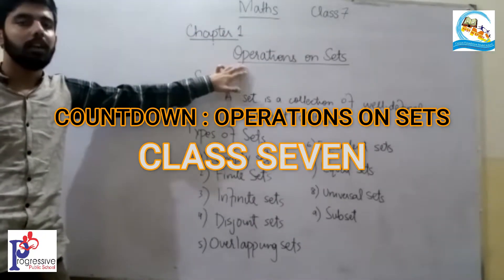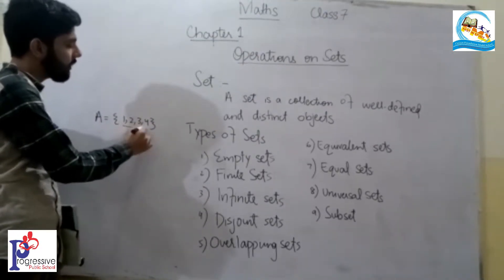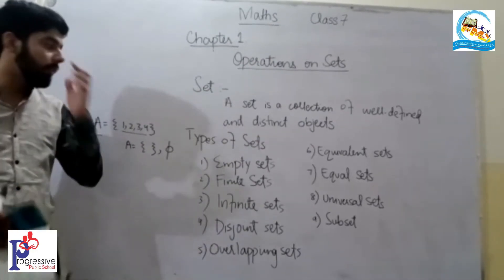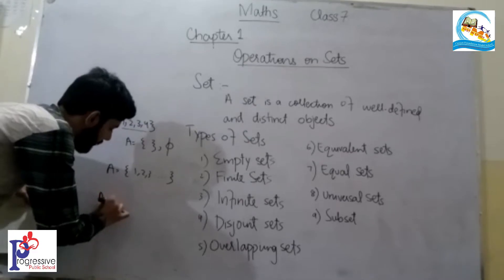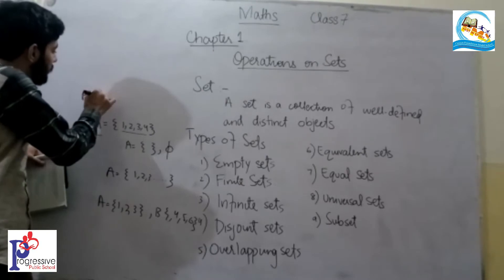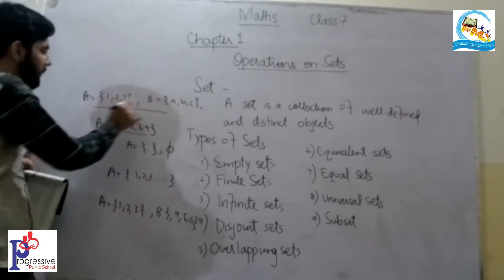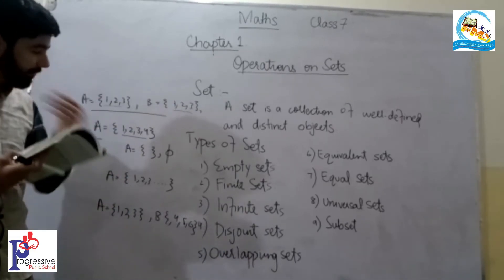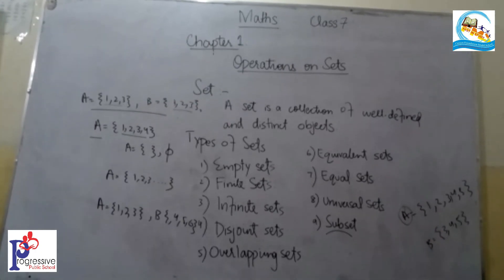CLASS 7. COUNTDOWN:CHAPTER 1 :OPERATIONS ON SETS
Operations on sets. The symbol ∪ is employed to denote the union of two sets. Thus, the set A ∪ B—read “A union B” or “the union of A and B”—is defined as the set that consists of all elements belonging to either set A or set B (or both). ... Any two sets whose intersection is the empty set are said to be disjoint.